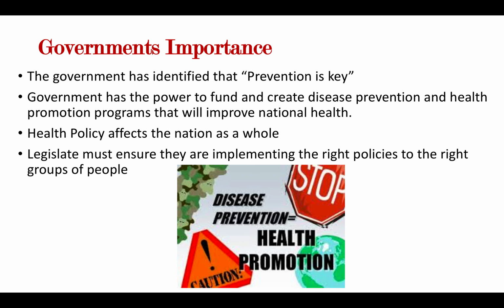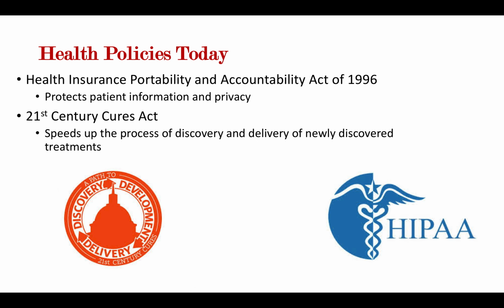Health Policy HSC 301 Birgitta Fields